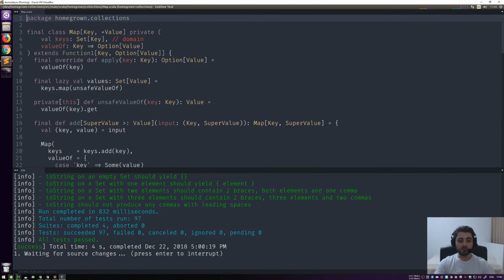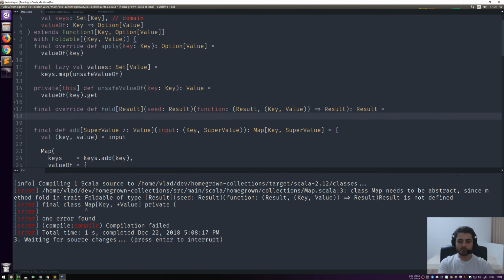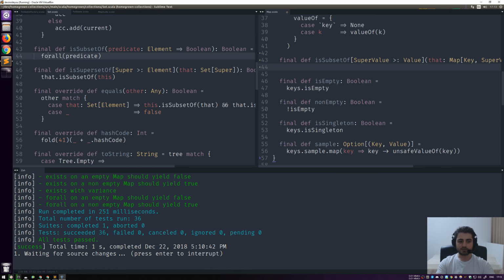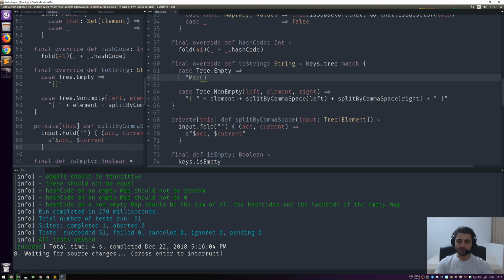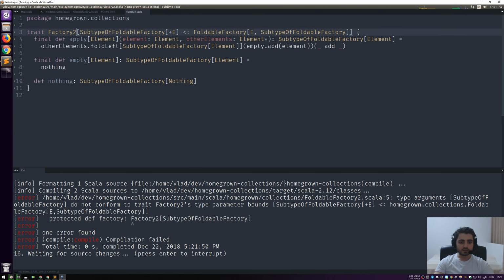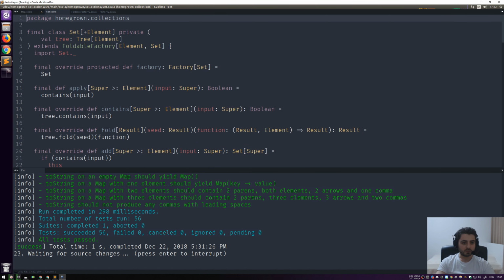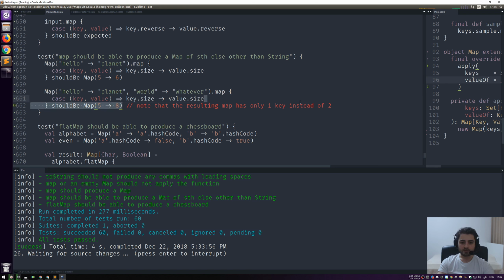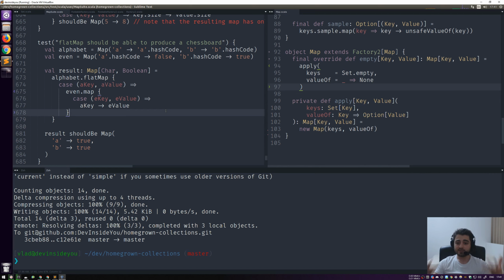Homegrown Scala Collections - Part 25 - Foldable Maps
In this video we will implement the typical higher-order functions for our Maps and integrate them into the rest of the library.